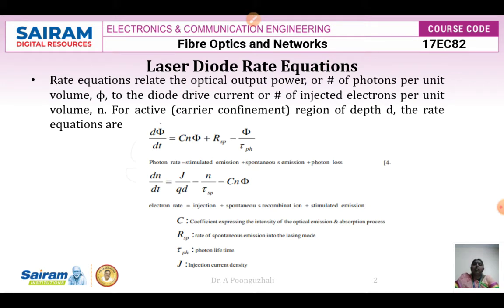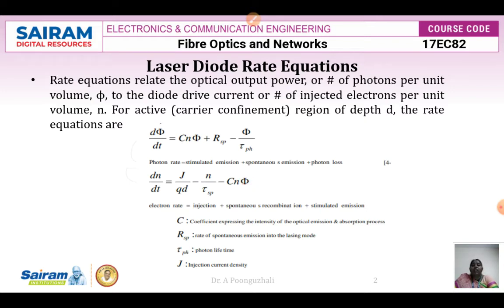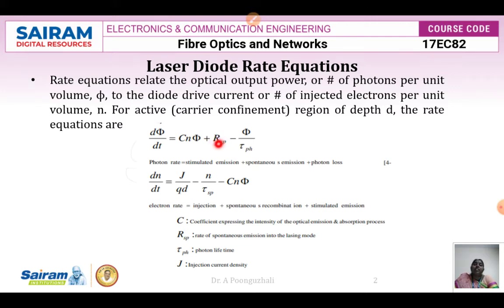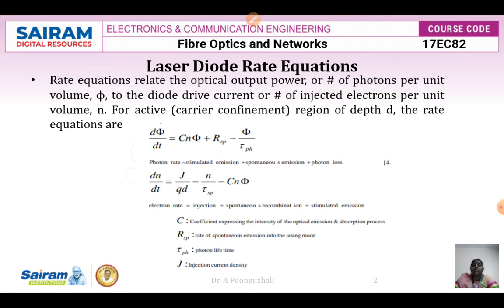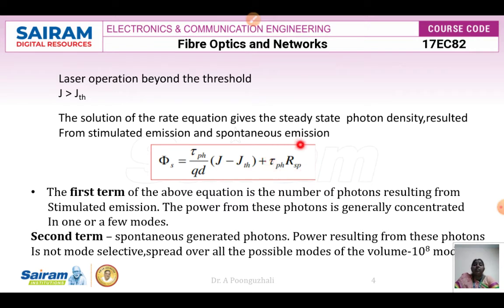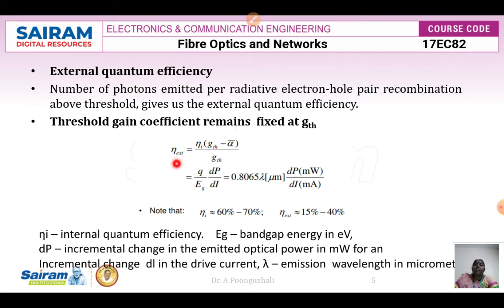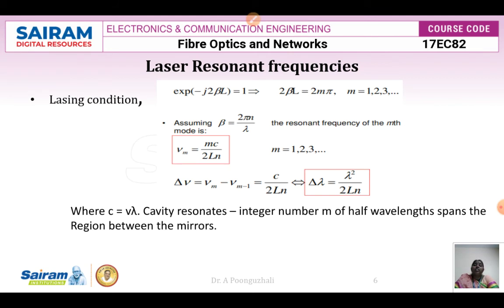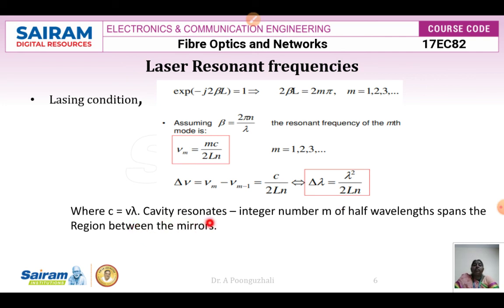Lecture video_17EC82_Module3_Laser diode Rate Equations_Dr. A Poonguzhali